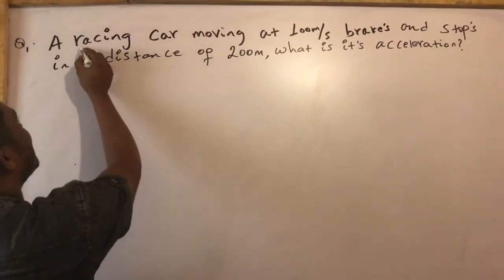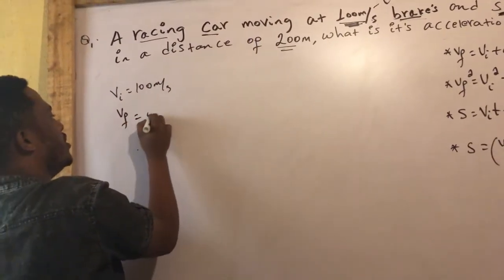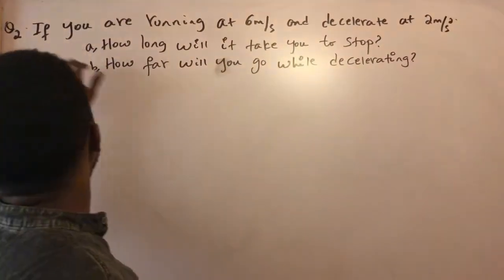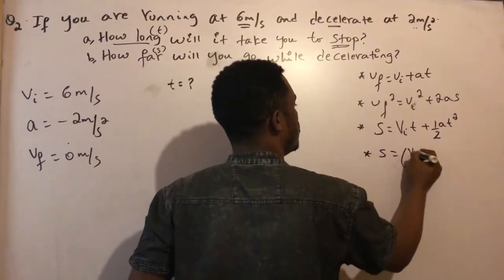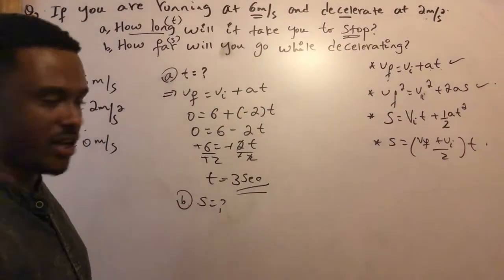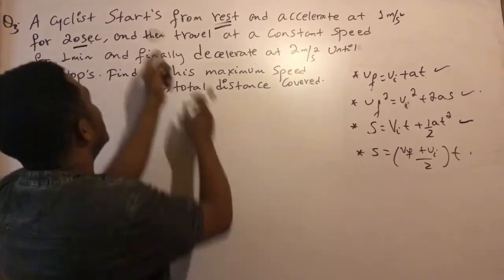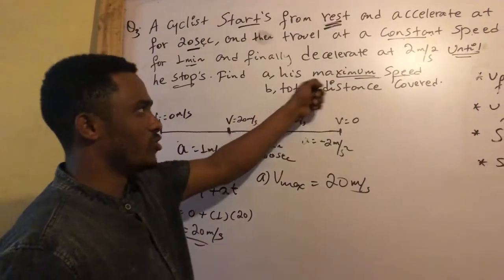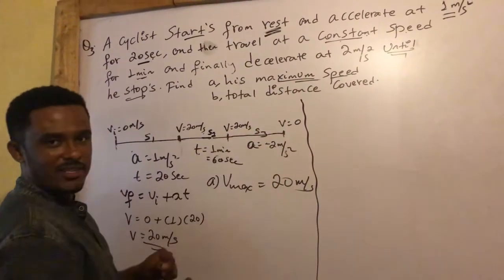uniformly accelerated motion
Examples on uniformly accelerated motion